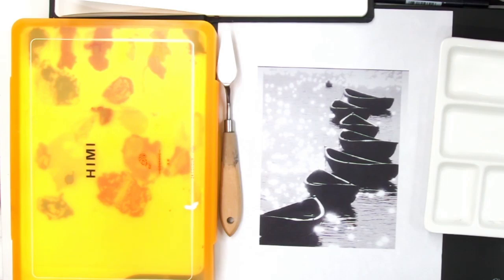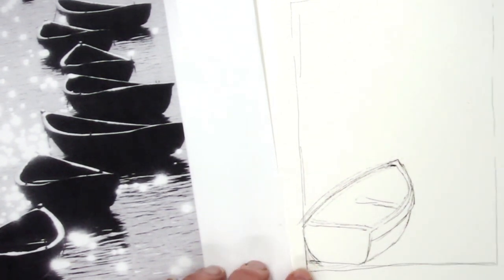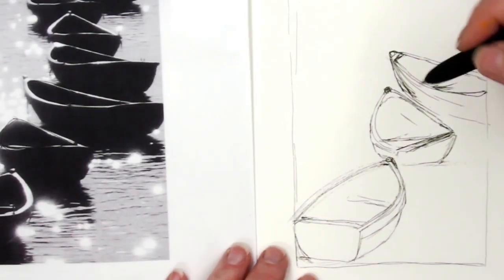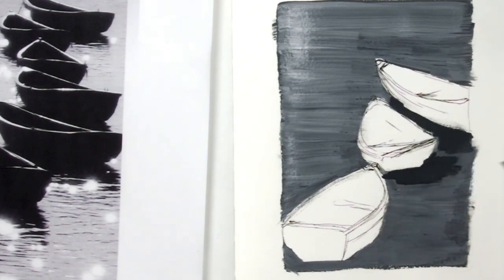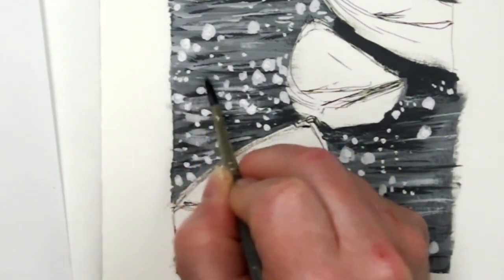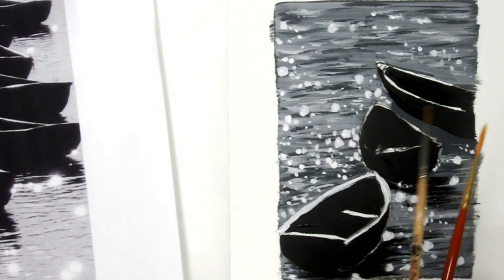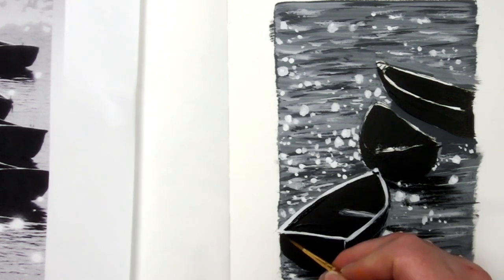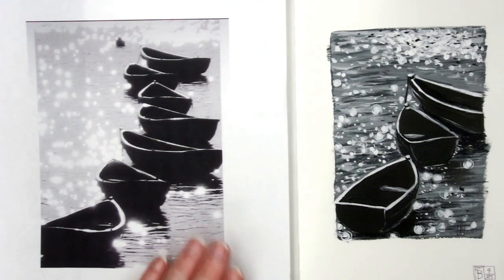How to Paint Sparkles on Water with 2 Colors - Himi Jelly Cup Gouache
How to Paint Sparkles on Water with Gouache a Lesson for Beginners. With just Black and White Maya Himi Jelly Cup gouache (or any gouache that you have) you can create this magical painting of sparkling water and sweet little boats!

😍 Basic Materials: Paper, black waterproof pen - Gouache look below for the links to the materials I’m using.

Hahnemuhle Watercolor Sketch Book
Maya Himi Jelly Cup Gouache
Uniball RT-1 .28 Black Ink Pen

HOW YOU CAN HELP MY CHANNEL:
🌻 LIKE the videos, COMMENT on the videos,  and SHARE the videos.

😍 Support my Studio on PATREON 😍 - Sponsor my channel for as little as $2 a month you will be helping me to fun my monthly Art Studio Budget. will be some fun little extras for folks who help out. From the bottom of my heart - THANK YOU!

👕Shop my TeeSpring Shop for Deliberately Creative Designed Instant Downloadable Coloring Books, Cards, Tags, Tee-Shirts, Mugs, Pillows and More!

😍SKILLSHARE:
2 weeks FREE PREMIUM ACCESS!